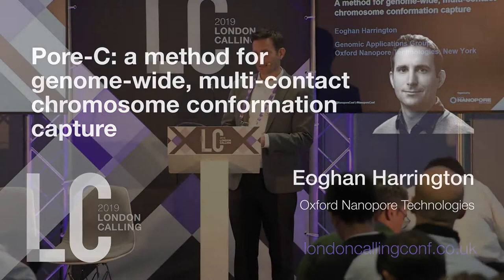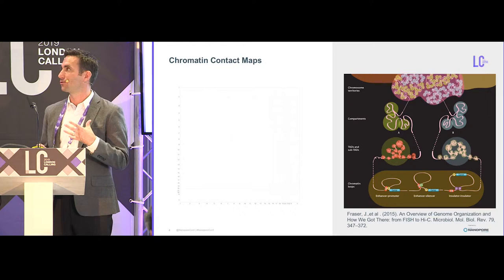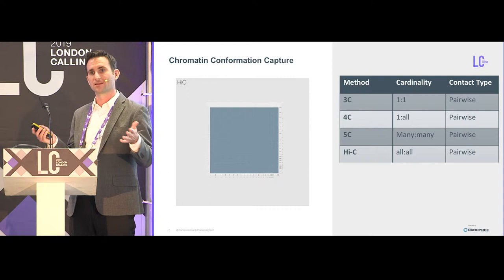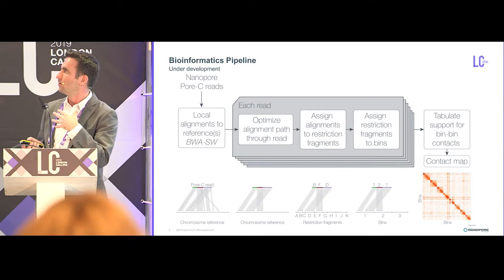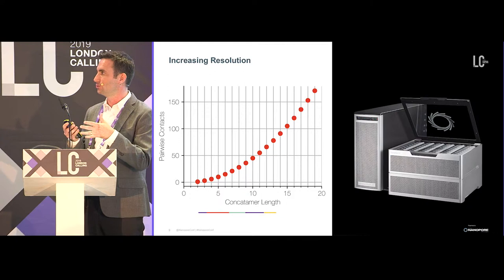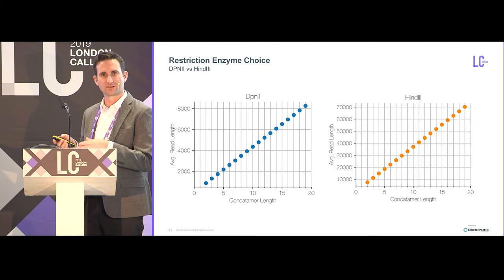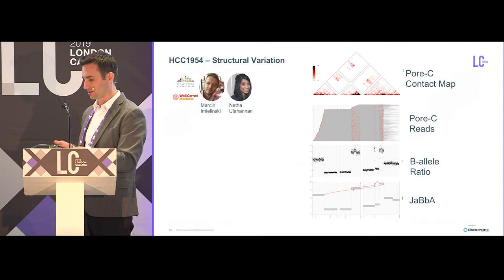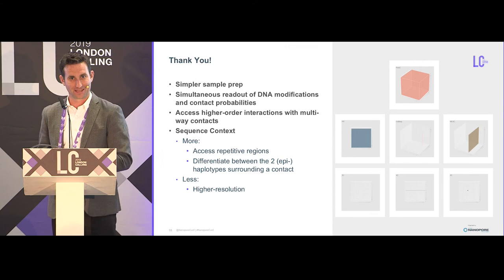Pore-C: a method for genome-wide, multi-contact chromosome conformation capture | Eoghan Harrington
Eoghan introduced himself as a member of the Genomics Applications team, part of the Applications group at Oxford Nanopore; the group's main role is to find projects to showcase the various strengths of the nanopore platform.

Eoghan introduced the background of his talk, describing how chromatin has a tightly packed, 3D organisational structure within the cell. This spatial structure is important both architecturally and for the regulation of gene expression. The way that these contacts are generally represented is via a chromatin contact map, whereby contacts close in 3D space can be seen as close in 2D space. These maps either illustrate contacts within a single sample or compare contacts between two samples, allowing a "closeted comparison of the data". These maps are generally quite sparse at the base-pair resolution, so the genome is divided into bins, and the aggregate counts in a bin are taken as our measure.

There are a variety of methods used to investigate chromatin interactions, such as 3C, 4C, 5C, and Hi-C, which reveal pairwise interactions. The Pore-C method is one such technique used to investigate chromatin interactions, but with the ability to investigate multiway interactions. This technique involves firstly cross-linking the chromatin to maintain interactions within the cell. Chromatin is then enzymatically digested, re-ligated (whereby DNA fragments spatially close together in 3D space tend to re-ligate), and uncrosslinked; DNA is then purified and nanopore sequenced as a linear concatemer of interacting fragments. The bioinformatics pipeline, currently under development, involves read alignment to the reference genome (BWA-SW software), optimisation of alignments, assignment of the alignments to the corresponding restriction fragments, and data aggregation into bins to create a contact map.

Eoghan described some of the advantages of Pore-C compared to other commonly used methods for investigating chromatin interactions: simpler sample prep than, for example, Hi-C; simultaneous readout of DNA modifications and contact probabilities, by avoiding PCR with nanopore direct sequencing; obtain multi-way contacts and therefore visualise higher-order interactions, with greater resolution obtained with longer concatemers formed from shorter individual fragments; and sequence across repetitive regions with nanopore long reads. Combining long concatemer lengths with sequencing on the high-throughput PromethION platform, Eoghan stated that you can obtain high pairwise contact counts and greater resolution.

A comparison between restriction enzymes DpnII and HindIII has been performed: for DpnII there are 7 times more fragments than HindIII, but the majority of fragments are between 100 and 1000 bps in length; on the other hand, HindIII generates far fewer fragments but they are mostly between 1 and 10 kb, which is easier to map. Eoghan stated that HindIII has predominantly been used in Pore-C protocol development.

Pore-C has been tested on various cell types, with and without PCR or DNA fragment size selection, and cross-linking conditions. Eoghan stated that one of the most important factors considered during protocol development is the yield: the number of contacts per Gb of sequence data. With 1 Gb sequence data, around 3,000 contacts can be identified. Another QC metric measured is the ratio of inter:intra-chromosomal contacts; 1.5 is considered a good ratio to have. Eoghan stated that for native samples which tend to have a good number of multi-way contacts, they also tend to have a lot of inter-chromosomal contacts, which is something that needs to be addressed.

Finally, Eoghan presented a chromatin contact map comparing two samples, a breast cancer cell line (HCC1954) sequenced using Pore-C versus Hi-C; the map showed good correlation between the two methods, additionally revealing, for example, structural variations present. Quantitative comparisons have also been performed to compare the data to that from the reference sample.